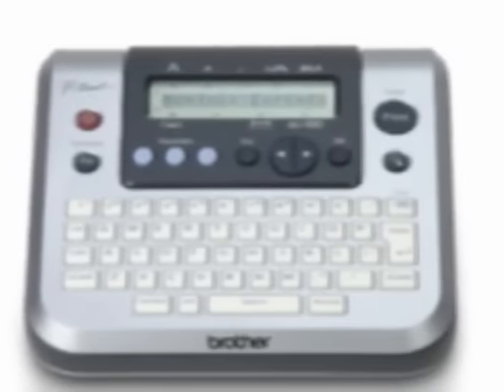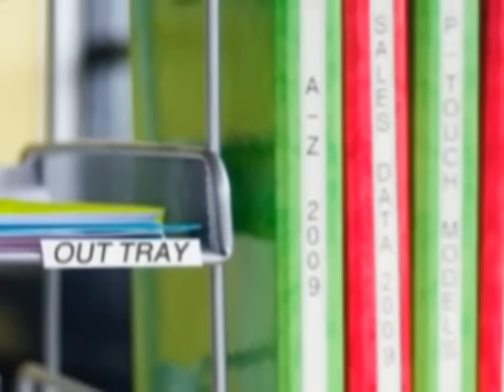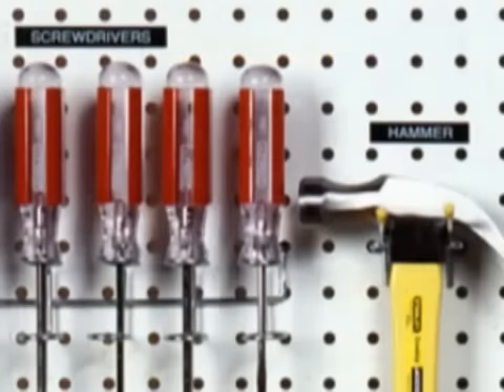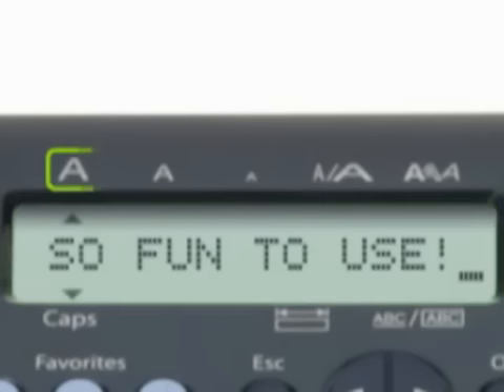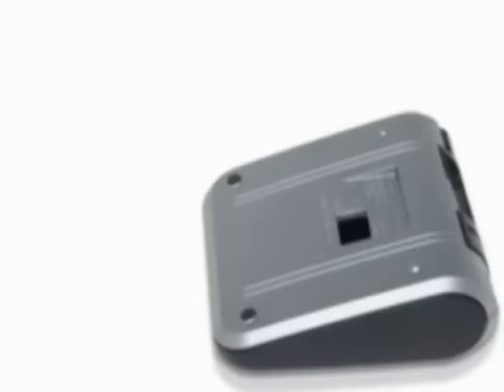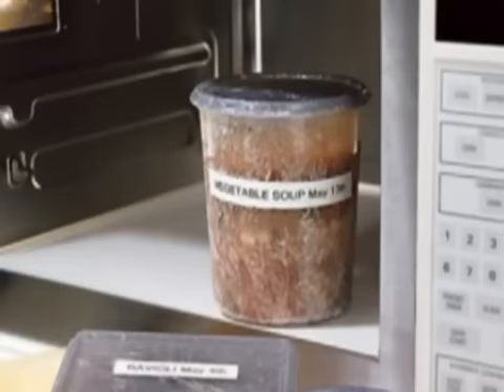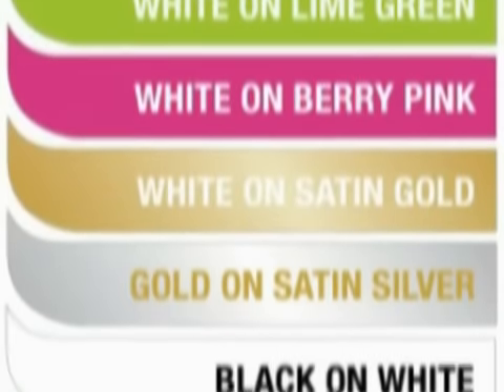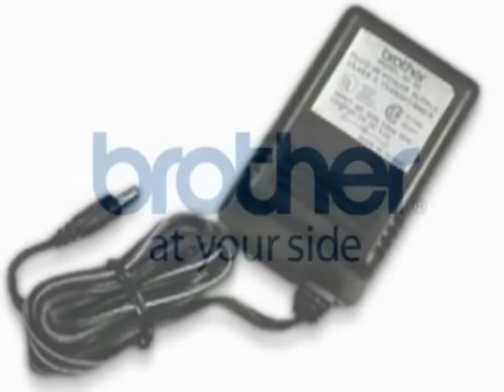Brother P-touch | PT-1280 | Affordable Home and Office Labeler | Label Maker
The PT-1280 is an affordable, feature-packed home & office labeler that can print laminated labels up to 1/2" wide. This unit features an easy-view 15 character display and can print up to 2 lines. This unit has 6 auto formats, 5 framing options and 9 type styles. Also, 3 type sizes, which automatically adjusts the text size according to the tape width.

This unit features 3 "Favorite Keys" which allow you to save and print your favorite labels in seconds.

The PT-1280 also uses the new "super narrow" (3.5mm) black on white non-laminated tape for labeling CD spines. Operates on 6 "AAA" batteries.